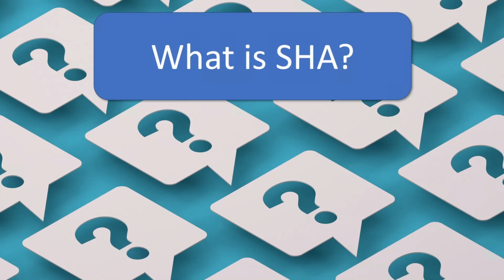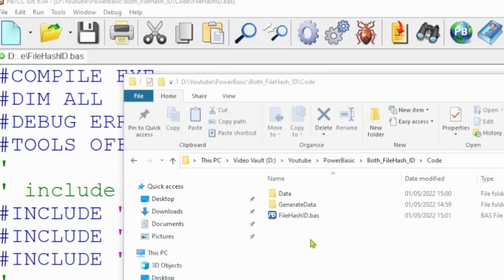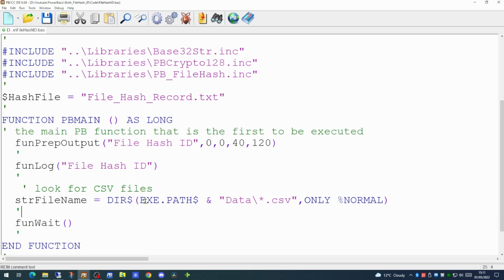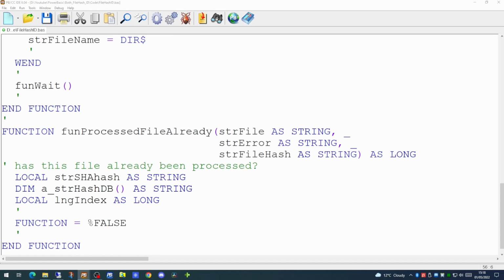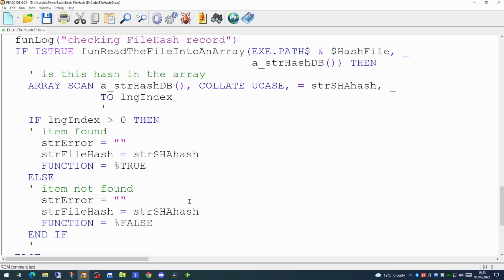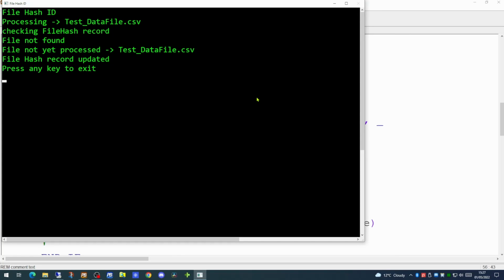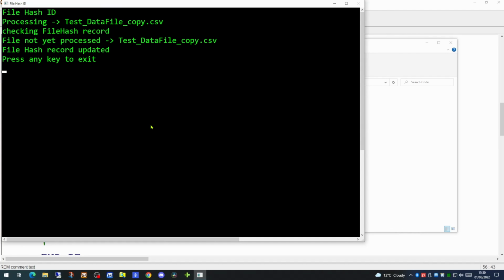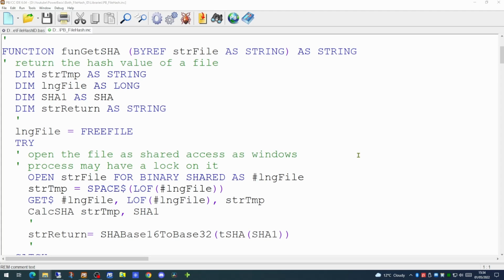PowerBasic Snippets - Tutorial on generating a file HASH value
In this series of videos, which are aimed at those who have never coded in PowerBasic before, I cover one element of the language or programming - today it's looking at a library generating hash values for files.

00:00 - Introduction
02:51 - Generating a data file
03:43 - Adding the new libraries
04:17 - Scanning for CSV files
05:28 - Determine if file already processed
06:44 - Generating the File Hash
10:36 - The File Hash record
12:01 - Testing by changing file content
13:18 - Generating another data file
14:01 - How is the file hash generated?
16:30 - Summary